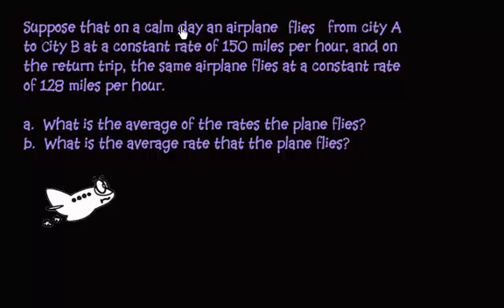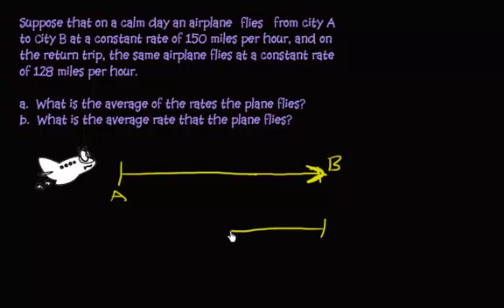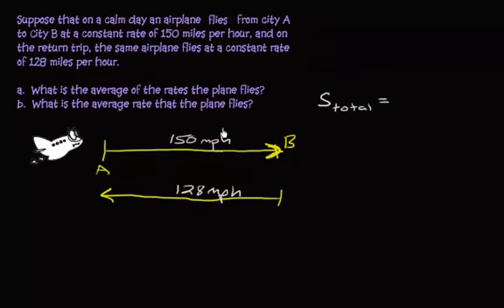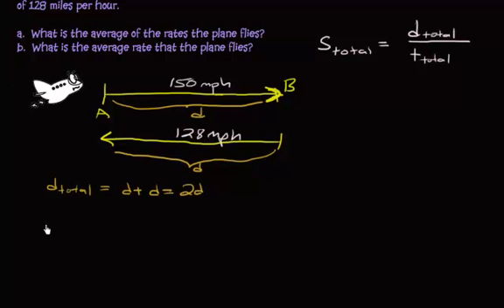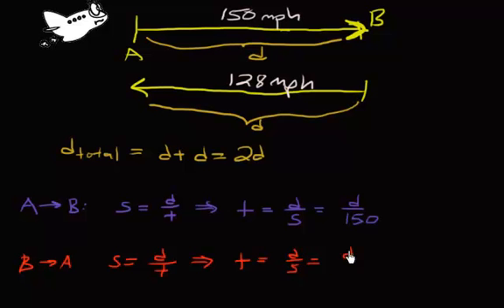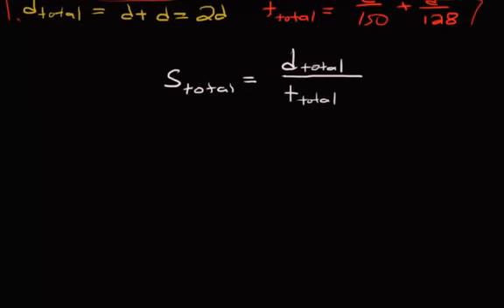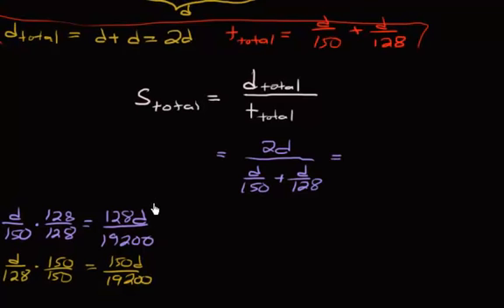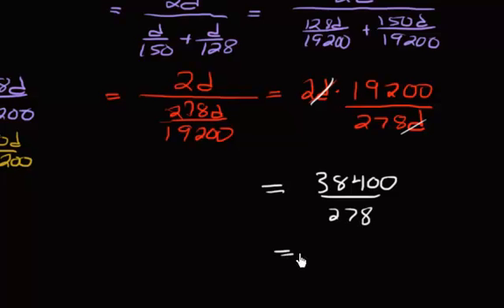A Complicated Average Rate (Speed) Problem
This was a homework problem from one of my math classes.  As far as difficulty, it's a bit challenging.